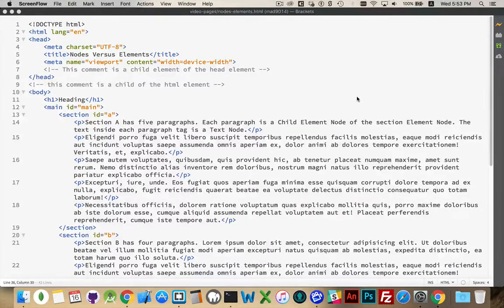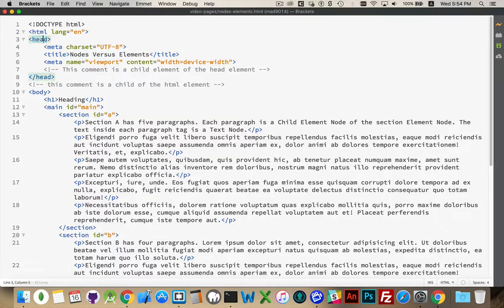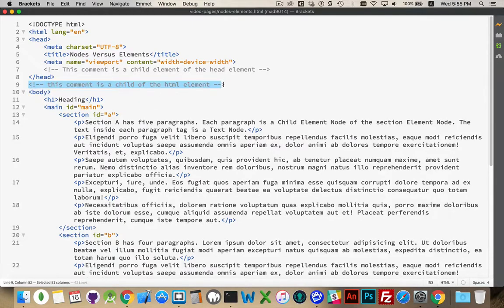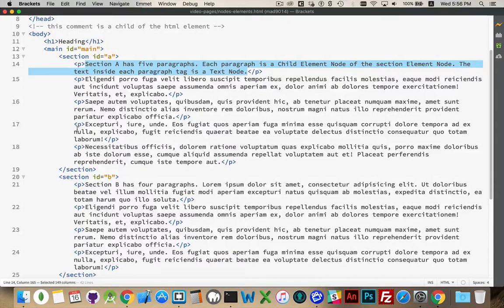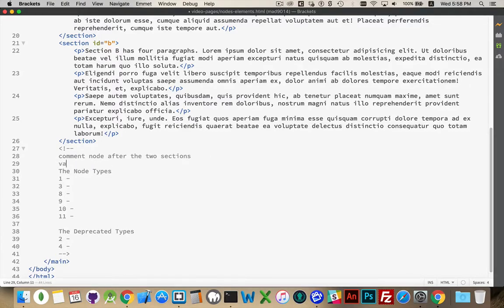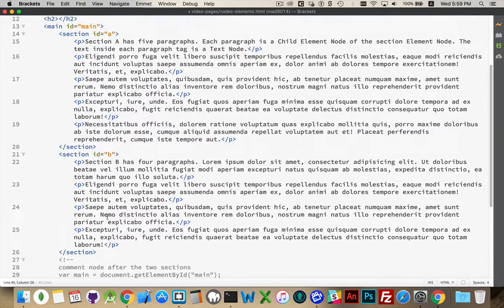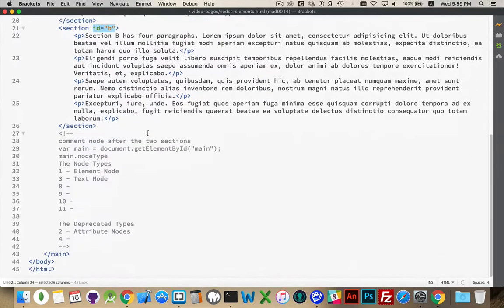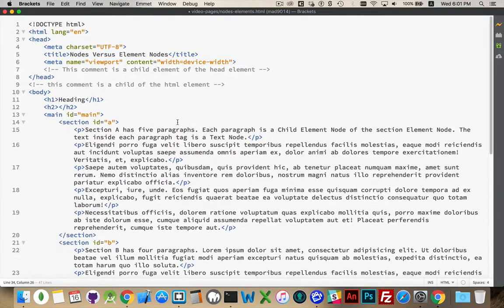Nodes Versus Elements in the DOM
When you are using JavaScript to traverse or manipulate the DOM it is very important to understand the difference between Nodes and Elements.
There are many methods available in JavaScript which can fetch lists or individual Elements or Nodes. You need to know which one you are getting so you can handle it appropriately.

The Node Types
        1 - Element Node
        3 - Text Node
        8 - Comment Nodes
        9 - Document Node
        10 - Document Type Node
        11 - Document Fragment Node